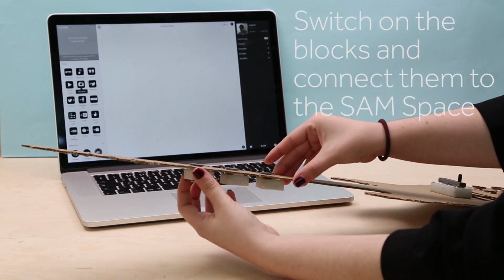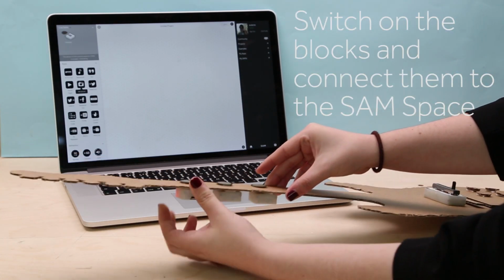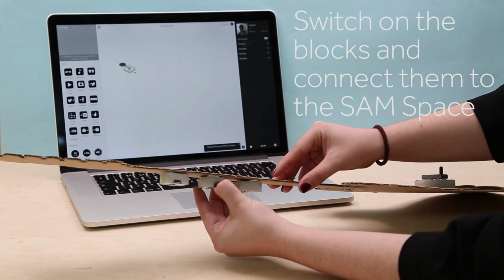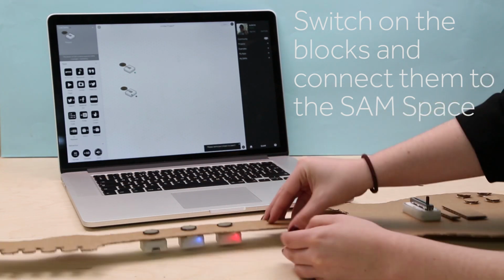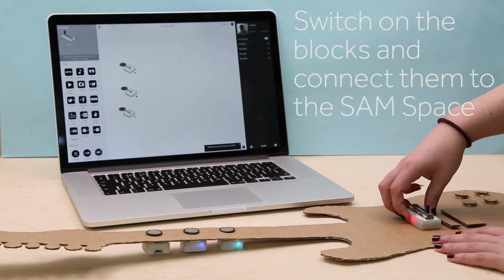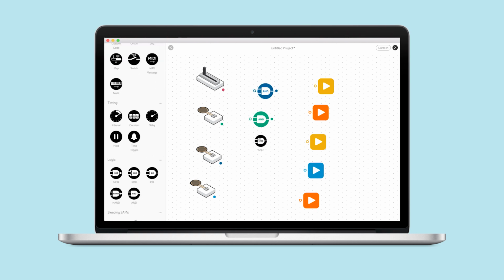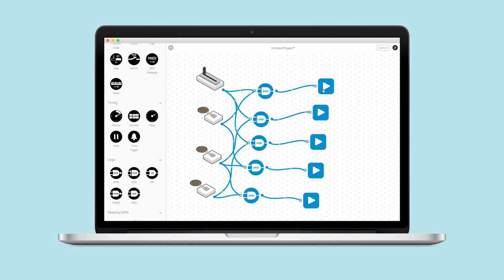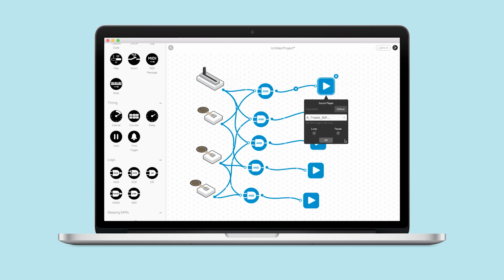DIY STEAM Activity: How to Make a Guitar with SAM Labs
Looking for some new, fun ways to integrate STEAM lessons into your classroom? Check out this awesome DIY STEAM activity from SAM Labs!
This video teaches how to design a DIY guitar with cardboard, SAM Labs' blocks and sensors, and our flow-based coding solution SAM Space!

About SAM Studio: SAM Studio is an easy and intuitive online STEAM and coding platform where students go to code, create, and collaborate. The platform also includes easy-to-navigate tools for teachers and educators that make selecting standards-aligned lesson plans, monitoring student progress and providing explicit instruction a breeze.